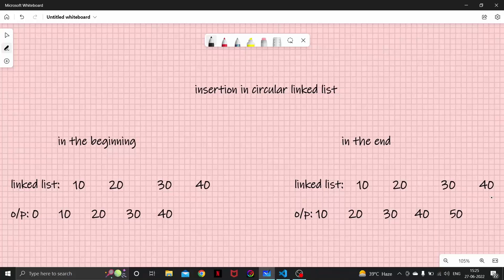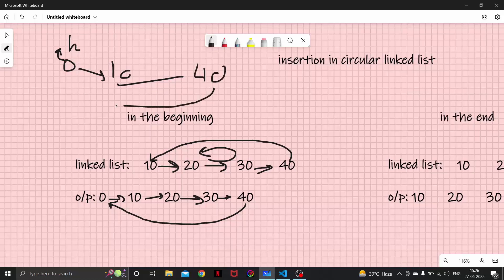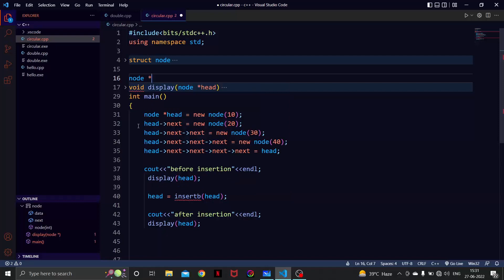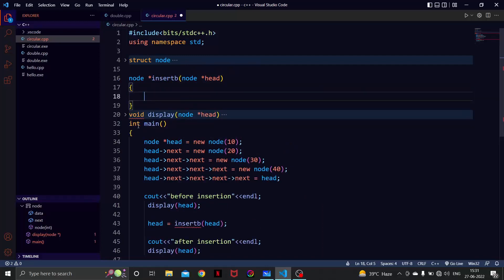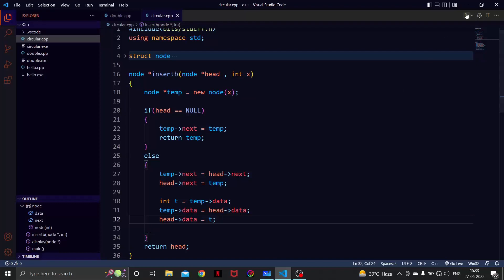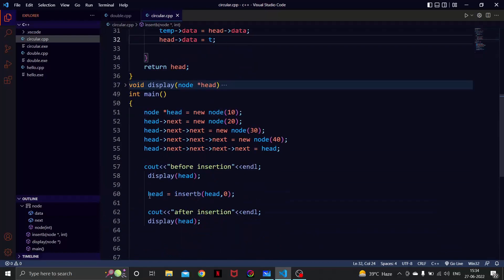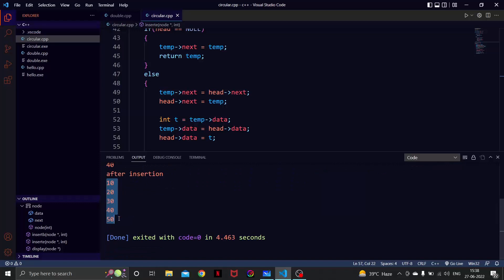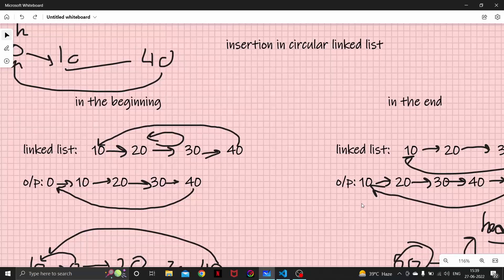Insertion in Circular Singly Linked List at Beginning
In this video, we’re going to continue our discussion over linked list. In this video, we are going to look at recap of previous lecture and then we’re going to talk about how to insert an element in a circular linked list which is slightly different from normal insertion in a single LinkedList. In this lecture, we implemented codes to insert elements at the end and at the beginning of a circular linked list.